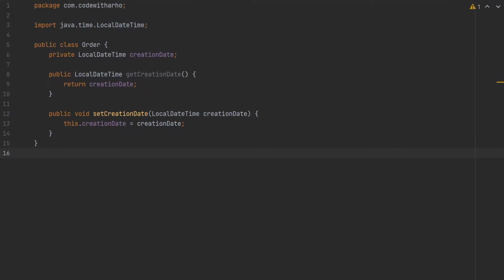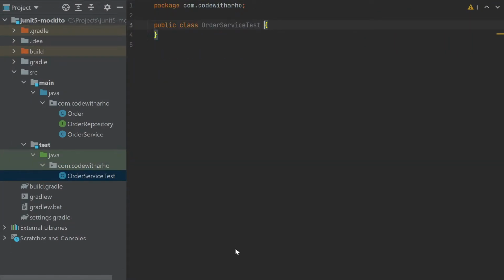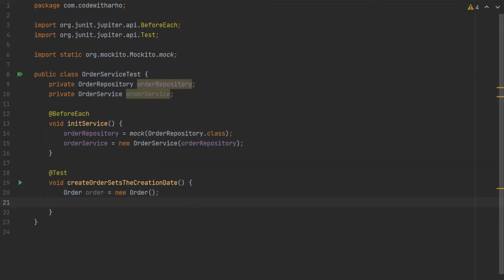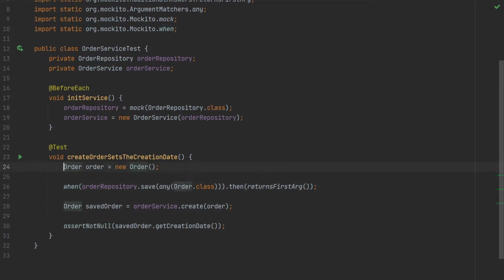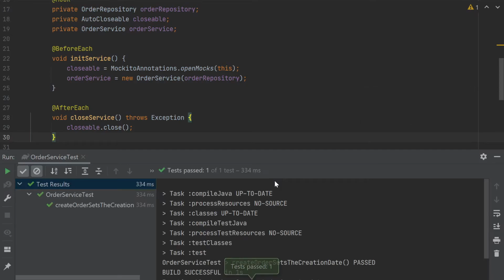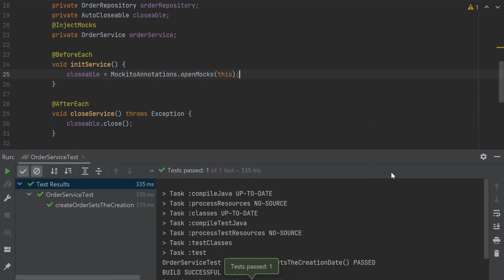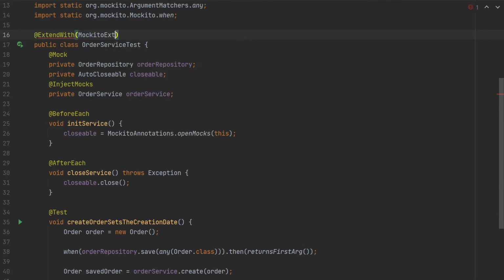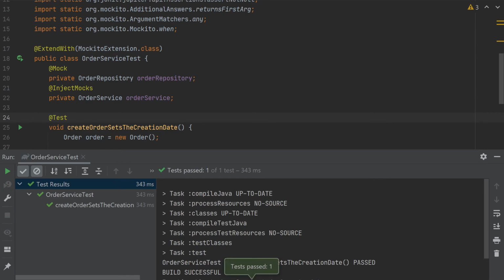Using Mockito with JUnit 5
In this video, we will learn how to use the Mockito mocking framework with JUnit 5. We will learn a test framework independent way, and how to use the Mockito JUnit 5 extension.

00:00 Introduction
00:25 Example
01:03 Manual initialization
02:10 Mock annotation
03:05 InjectMocks annotation
04:02 Mockito JUnit 5 Extension

Did you find this content useful? You can now support me